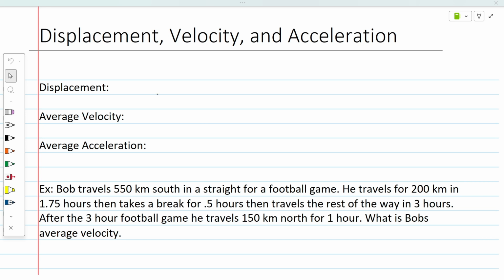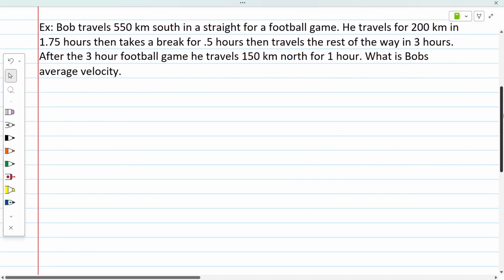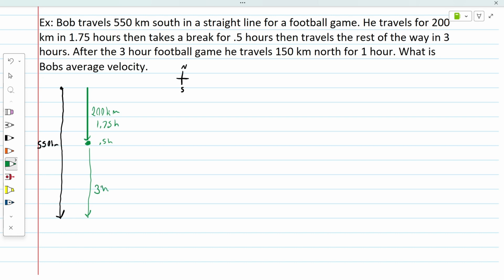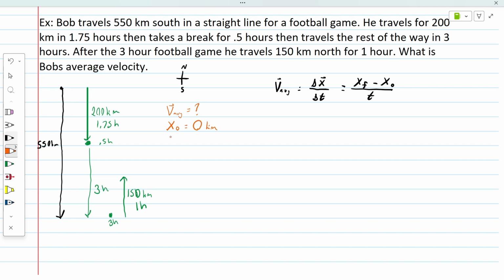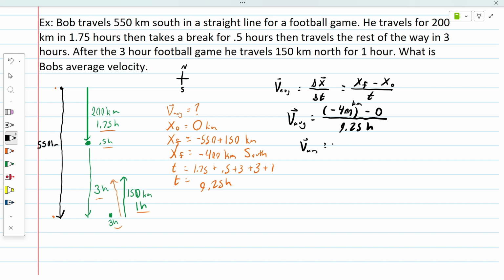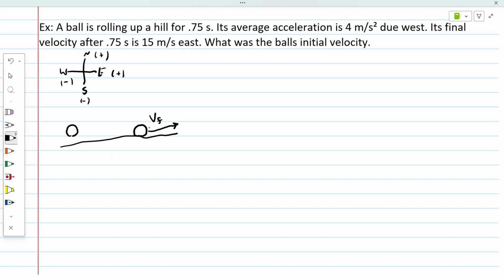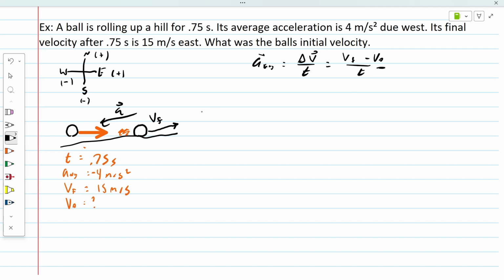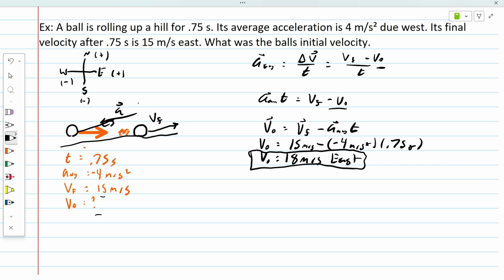Understand Motion with Displacement, Velocity & Acceleration | AP Physics 1 Unit 1.2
In this video, you’ll learn how to solve physics problems using displacement, average velocity, and average acceleration. We walk through each concept step by step and show how to apply the correct equations to real physics problems, making motion analysis clear and manageable.

AP Physics 1 Unit 1.2 - Displacement, Velocity, and Acceleration

Video Chapters
0:00 - Displacement, Velocity, and Acceleration Formulas
2:16 - Example 1
9:33 - Example 2